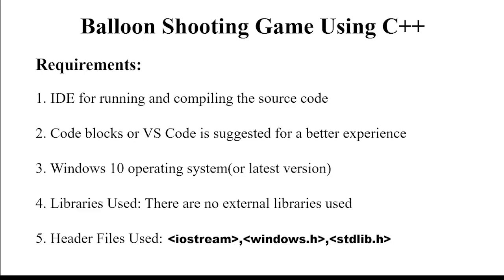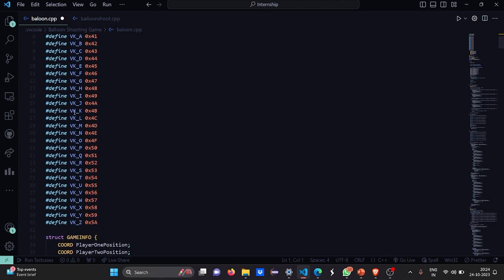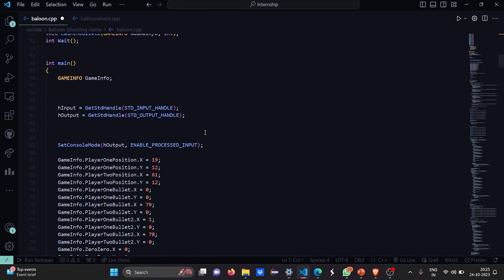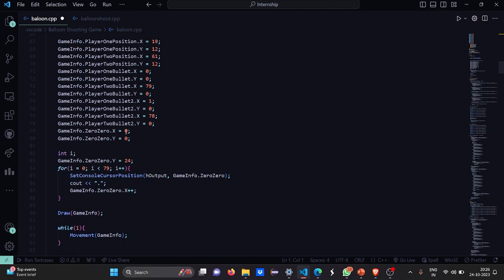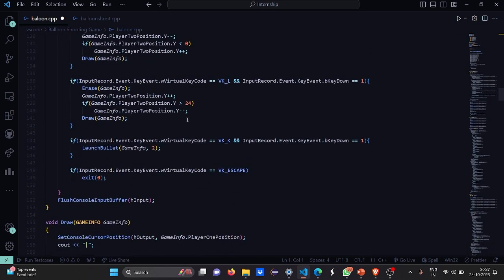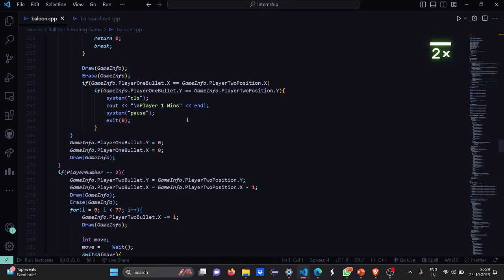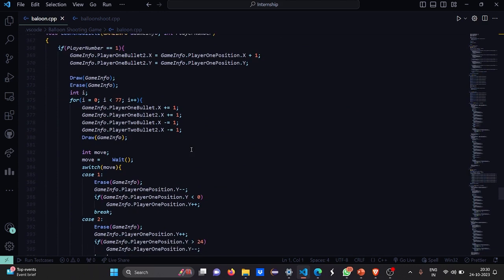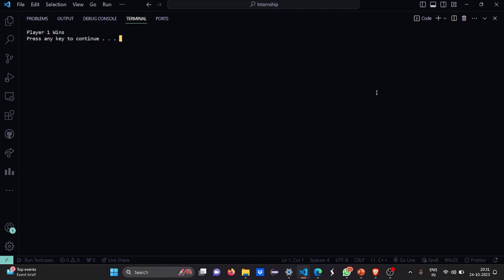Balloon Shooting Game using C++ | C++ Project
Explore the exciting world of game development with our latest tutorial on creating a Balloon Shooting Game using C++
Perfect for both beginners and experienced programmers, this video will guide you through the intricacies of game development in C++.

🔍 What You Will Learn:
- Basics of Game Development: An overview of game development concepts and how they apply in C++.
- Setting Up Your Development Environment: Instructions on preparing your system for C++ game development.
- Step-by-Step Coding Guide: From the ground up, learn how to code a balloon shooting game in C++.
- Graphics and Interface Design: Integrating simple graphics to bring your game to life.
- Debugging and Optimization: Tips for making your game run smoothly and efficiently.

📌 Chapters:
0:00 - Introduction
0:10 - Requirements
1:00 - Code Explanation
7:40 - Demo

💡 Why a Balloon Shooting Game?
This project is not only fun but also a great way to understand fundamental concepts in game development and C++. Our aim is to make learning interactive and engaging, providing you with hands-on experience in building a game from scratch.